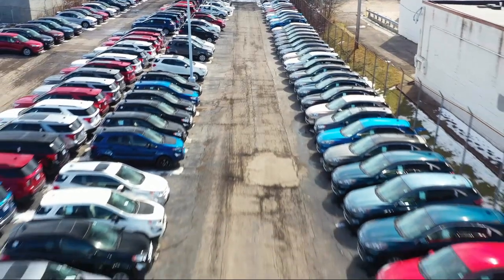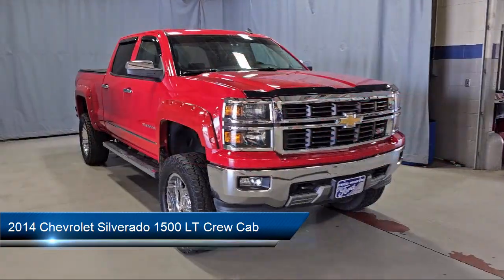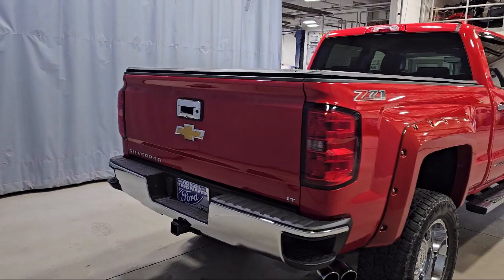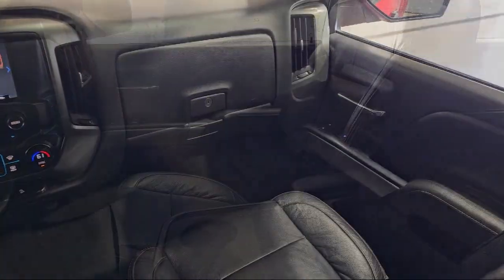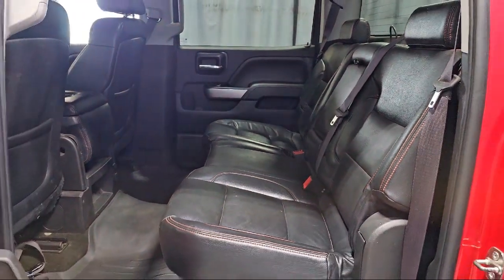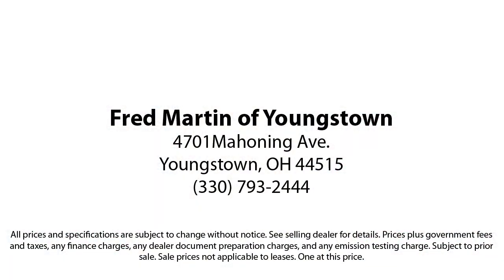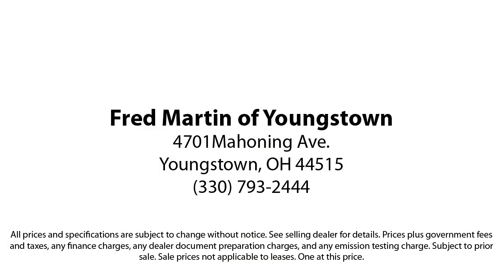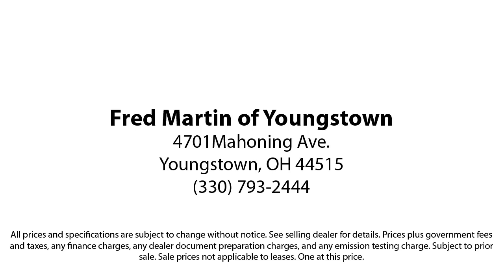2014 Chevrolet Silverado 1500 LT Crew Cab Youngstown New Castle Kent Warren Boardman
2014 Chevrolet Silverado 1500 LT Crew Cab Stock Number: F21553A Vin:3GCUKREC5EG126912.